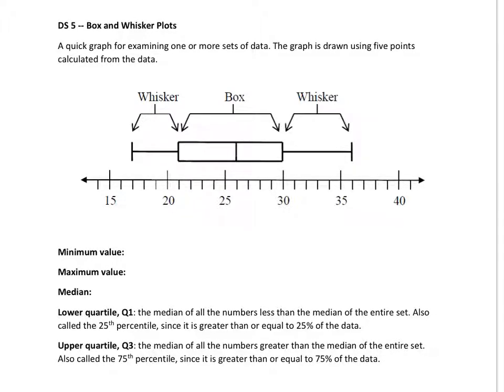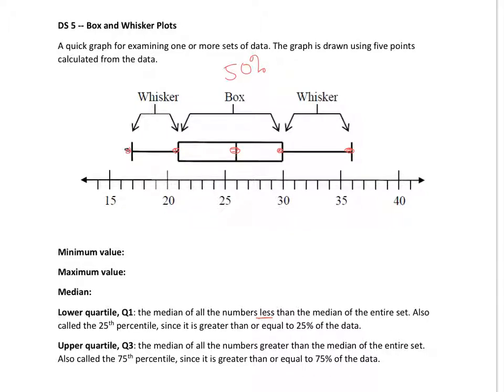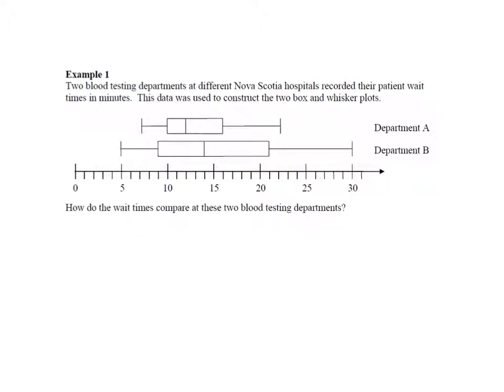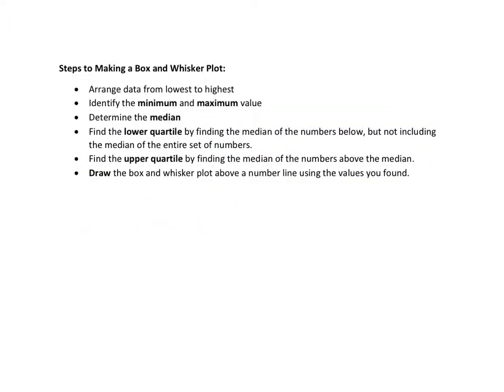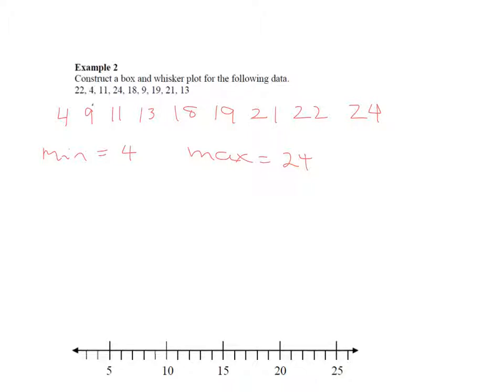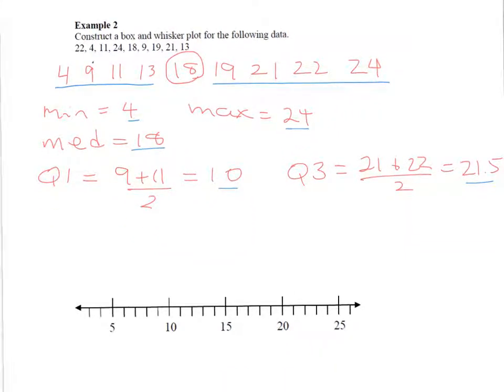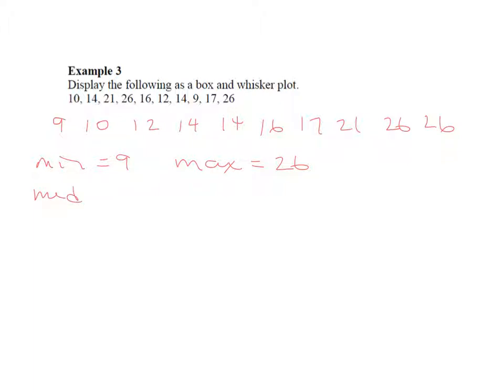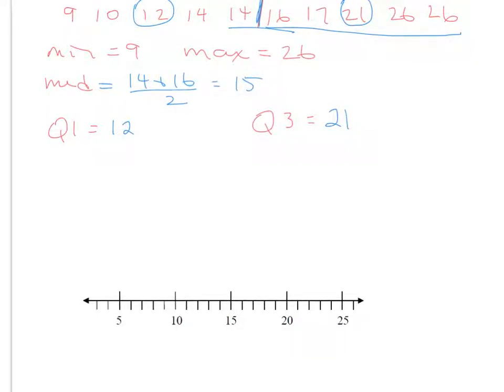DS 5 Box & Whisker Plots